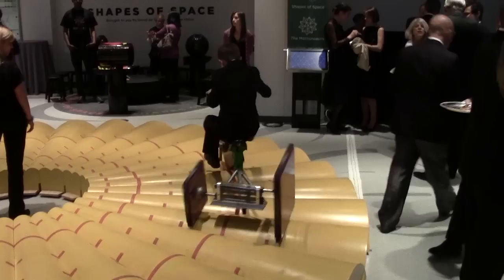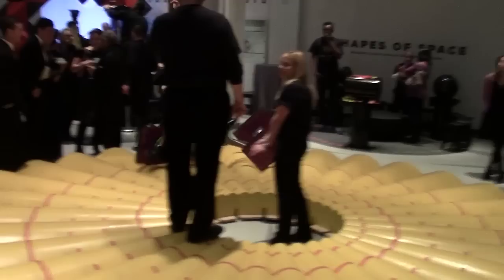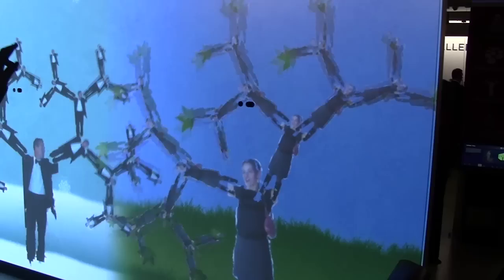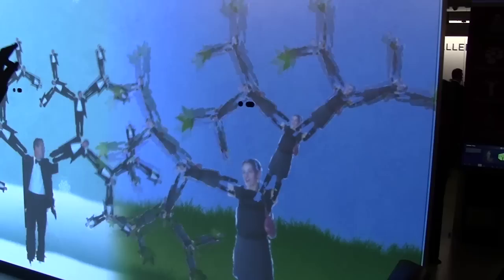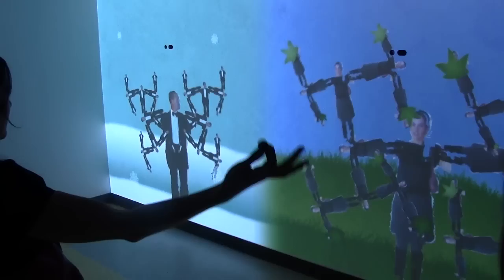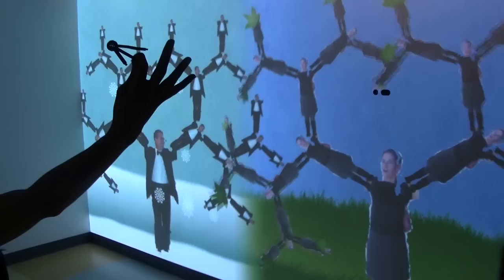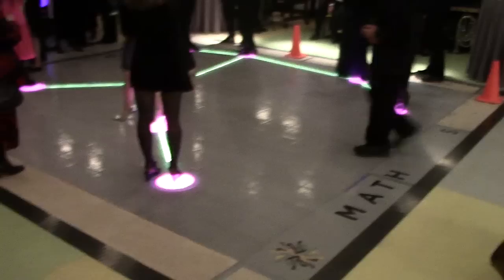MoMath Opening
The Museum of Mathematics Gala Grand Opening

MoMath opened 12/12/12.